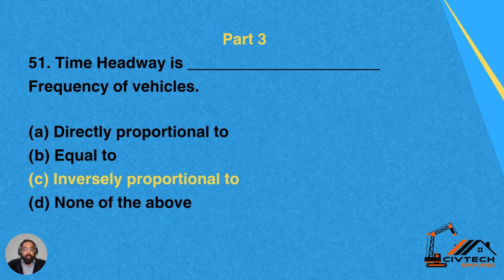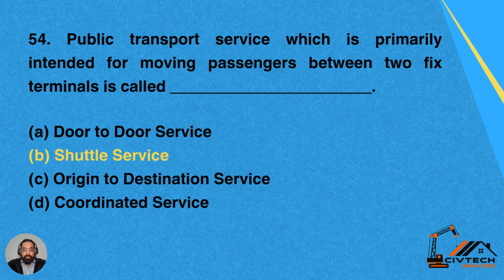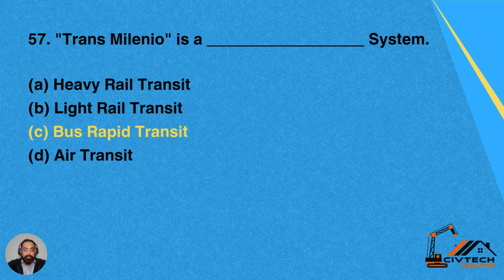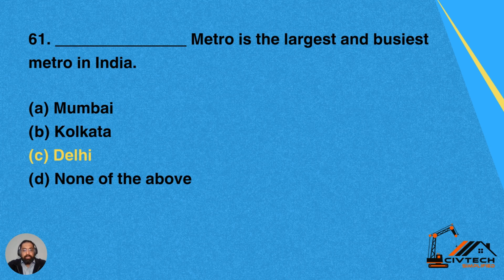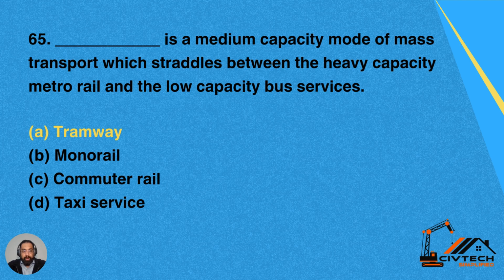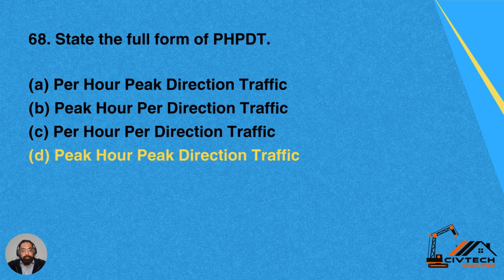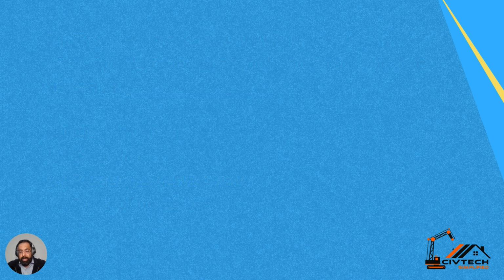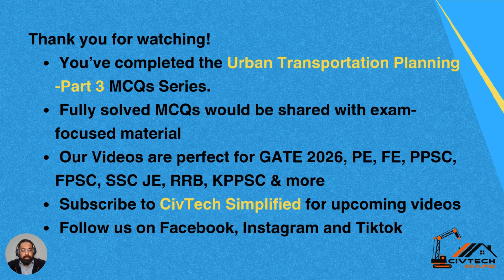Urban Transportation Planning MCQs Part 3 | BRT (Bus Rapid Transit) & Mass Transit MCQs GATE/SSC JE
BRT (Bus Rapid Transit) Systems — solved MCQs for GATE, SSC JE, RRB JE, and PPSC/FPSC Civil Engineering (Transportation) aspirants. Part of the Transportation Engineering MCQ Series by CivTech Simplified.

📘 Topics Covered
• BRT system design and operations
• Case studies from Indian/Pakistani BRT corridors
• 25 MCQs with explained answers

🎯 Useful For
• GATE (Civil Engineering – Transportation)
• SSC JE / RRB JE
• State PSC Exams (FPSC, PPSC, KPPSC, BPSC)
• University exams & professional interviews

👨‍🏫 Instructor: Engr. Imran Aziz, P.E | ASCE Member | 20+ years experience in Civil & Transportation Engineering

🎯 PERFECT FOR COMPETITIVE EXAMS:

🇮🇳 INDIA:
✅ GATE 2026 Civil Engineering (Transportation)
✅ SSC JE (Staff Selection Commission Junior Engineer)
✅ RRB (Railway Recruitment Board)
✅ ESE (Engineering Services Examination)
✅ State PSC Examinations (All States)
✅ UPSC Civil Services
✅ Municipal Corporation Recruitment

🇵🇰 PAKISTAN:
✅ FPSC (Federal Public Service Commission)
✅ PPSC (Punjab Public Service Commission)
✅ KPPSC (Khyber Pakhtunkhwa PSC)
✅ SPSC (Sindh PSC)
✅ NTS Engineering Tests

🌍 INTERNATIONAL:
✅ FE/PE Exam (USA)
✅ ICE Examinations (UK)
✅ Transit Planning Certifications

🚇 INDIA MASS TRANSIT SYSTEMS COVERED:

📍 MUMBAI:
- Mumbai Metro (Lines 1, 2, 3, 7)
- Mumbai Suburban Railway Network
- Monorail System
- Integration with BEST Bus System

📍 DELHI NCR:
- Delhi Metro (DMRC) - All Phases
- Rapid Metro Gurgaon
- Noida Metro
- Regional Rapid Transit System (RRTS)
- Multi-modal Integration

📍 AHMEDABAD:
- Janmarg BRTS - World's Most Awarded BRT
- Design Features & Best Practices
- Ridership & Performance Metrics
- Integration with Metro (Under Construction)

📍 PUNE:
- Pune Metro (Purple & Aqua Lines)
- PMPML Rainbow BRTS
- Multi-modal Connectivity
- Smart City Integration

📍 KOLKATA:
- Kolkata Metro (India's First Metro)
- East-West Metro Corridor
- North-South Extensions
- Integration with Trams

📍 OTHER MAJOR CITIES:
- Bangalore Metro (Namma Metro)
- Chennai Metro
- Hyderabad Metro
- Kochi Metro
- Jaipur Metro
- Lucknow Metro
- Indore BRTS

🔥 KEY TOPICS IN PART 3:

📍 Mass Rapid Transit Systems (MRTS)
- Metro Rail Planning & Design
- Underground vs Elevated Alignment
- Station Spacing & Catchment Areas
- Rolling Stock Selection
- Power Supply Systems (Third Rail vs OHE)

📍 Bus Rapid Transit (BRT/BRTS)
- Dedicated Bus Lanes
- Platform Level Boarding
- Intelligent Transportation Systems
- Off-board Fare Collection
- Bus Priority Signaling

📍 System Planning & Design
- Right-of-Way (ROW) Requirements
- Ridership Forecasting
- Cost-Benefit Analysis
- Environmental Impact Assessment
- Land Acquisition Challenges

📍 Operational Aspects
- Headway & Frequency Planning
- Peak Hour Capacity Analysis
- Maintenance Facility Design
- Safety & Security Systems
- Passenger Information Systems

📍 Integration & Accessibility
- Last-Mile Connectivity
- Feeder Bus Systems
- Park-and-Ride Facilities
- Pedestrian & Cycle Integration
- Universal Design Principles

💡 WHY THIS VIDEO IS ESSENTIAL:

✓ Focus on real Indian transit systems (highly relevant for Indian exams)
✓ Comparative analysis across multiple cities
✓ International best practices & standards
✓ Detailed explanations with practical examples
✓ Questions from actual past exam papers

💼 JOIN 6,000+ CIVIL ENGINEERS AT CIVTECHSIMPLIFIED:

We're building a global community committed to civil engineering excellence and continuous learning. Your success is our mission!

- Daily Civil Engineering MCQs
- Exam-Specific Preparation Series
- India Infrastructure Project Analysis
- Metro & Transit System Case Studies

👉 RECOMMENDED VIEWING:
- India Smart Cities Mission & Transportation
- Highway Engineering Complete Guide
- Traffic Management & ITS Systems
- Sustainable Urban Mobility Planning
- Transportation Project Financing

Together, we're making civil engineering education accessible to everyone, everywhere!

Engr. Imran Aziz, PE, M.ASCE

Building India's Infrastructure Future, One Engineer at a Time! 🇮🇳